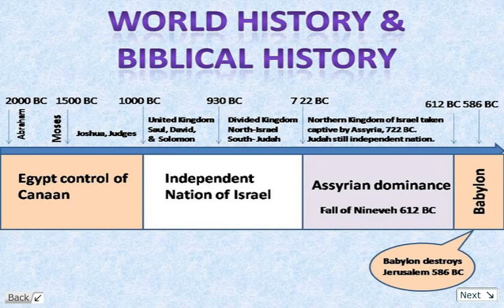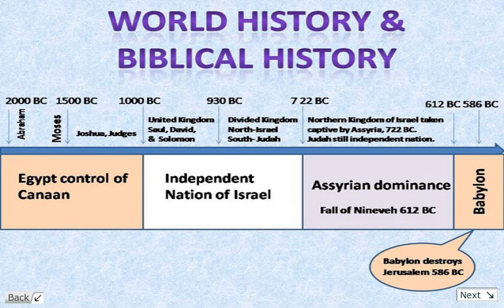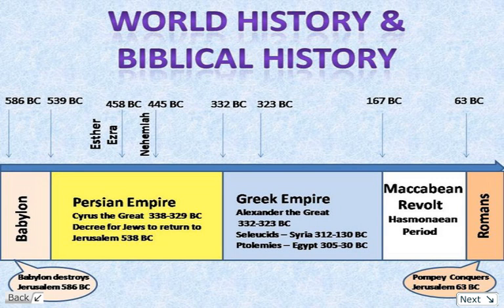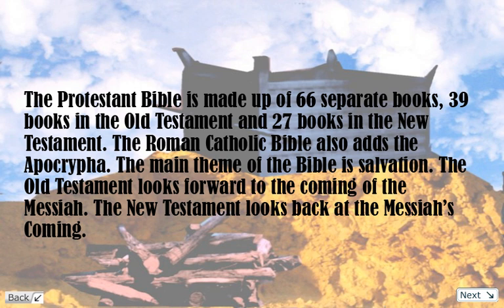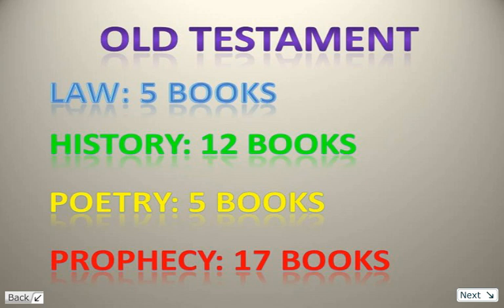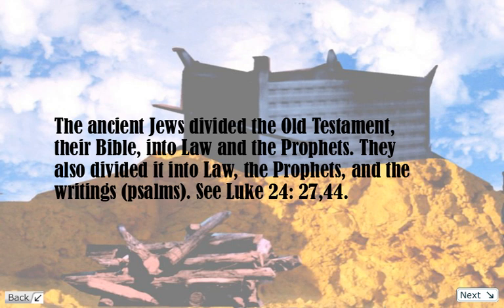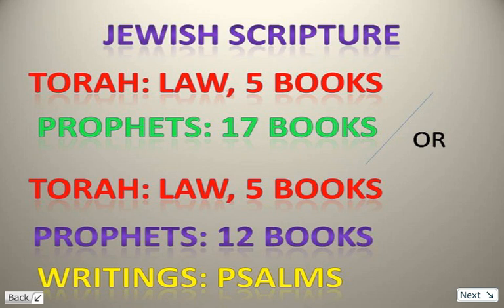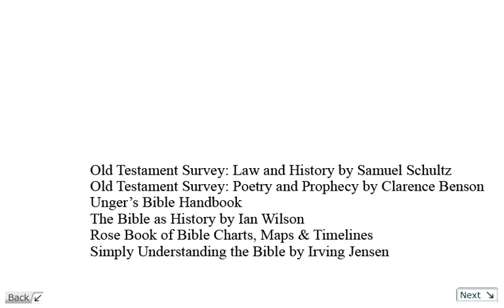Old Testament Survey: Lesson 1 Introduction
A 6 part series on an overview of the Old Testament. Lesson 1 is an introduction to the Old Testament.